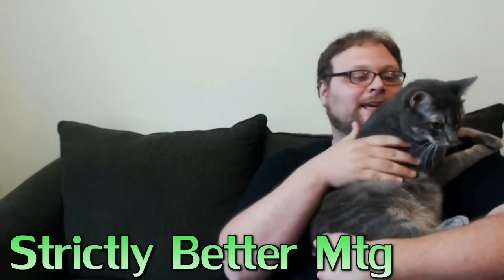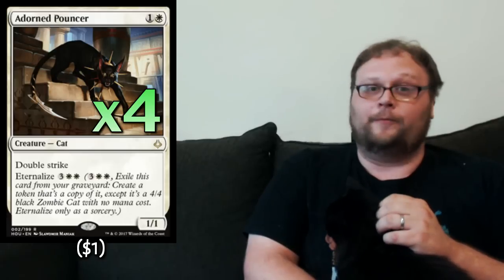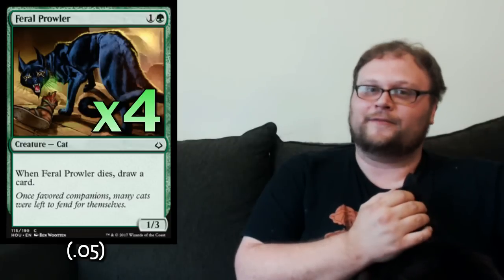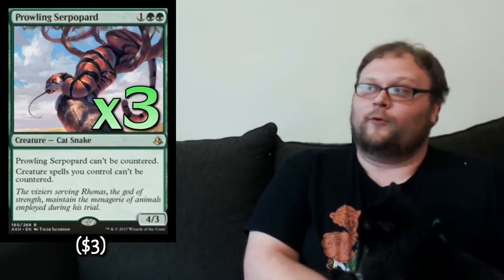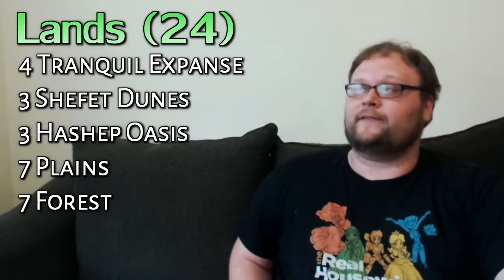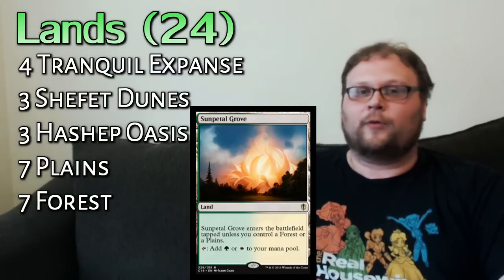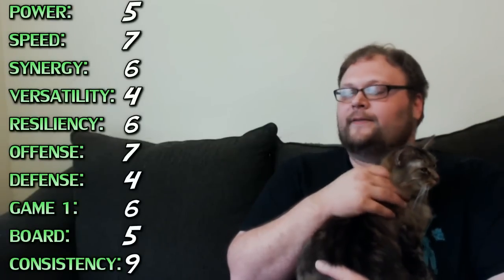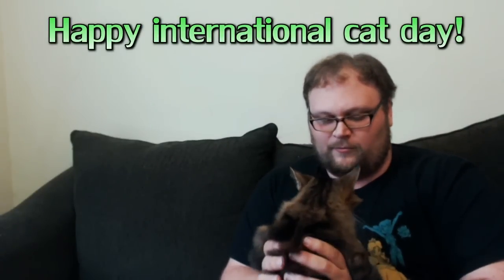Mtg Budget Deck Tech: G/W Cats in Hour of Devastation Standard! (Rotation-Proof)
G/W Cats may look innocent, but in a format full of aggro, its fast creatures and life gain make it a purrfect choice!

    Category
        Gaming